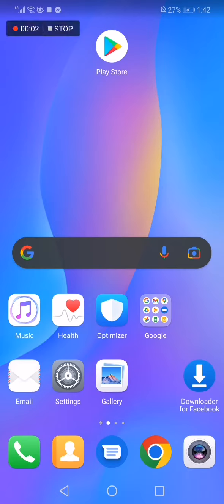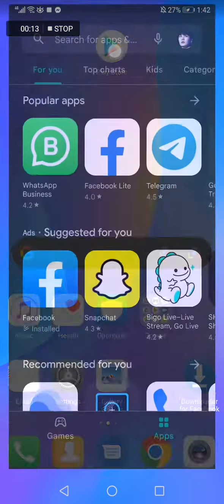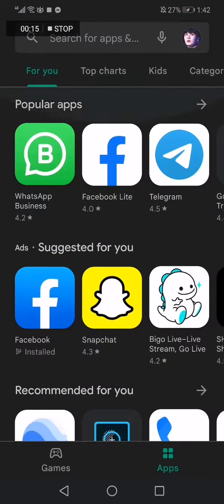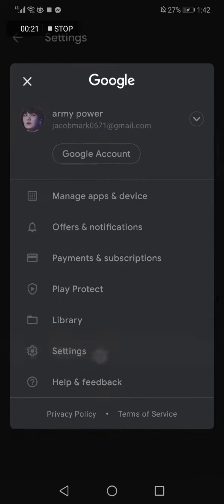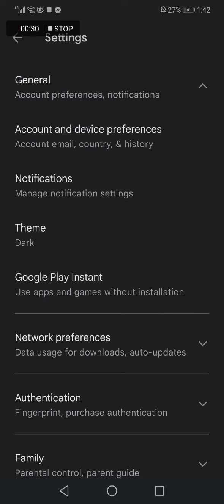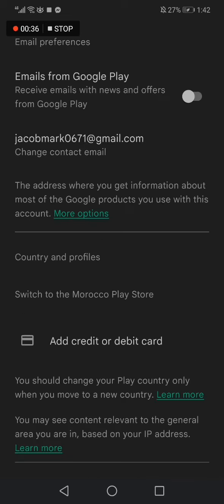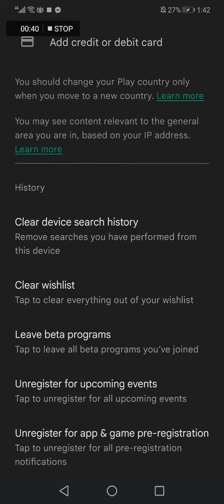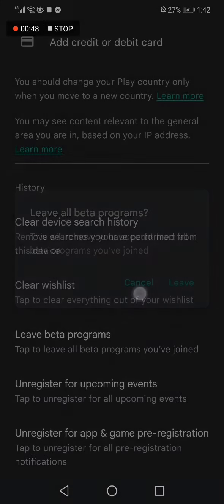How To Leave Beta Programs on Google Play Store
My idols on YouTube:
Mike Vestil
Ali Abdaal
biaheza
Kevin David
Incognito Money
Sara Finance
Everyday Money
Channel Makers
Vidiq
SuperHumans Life